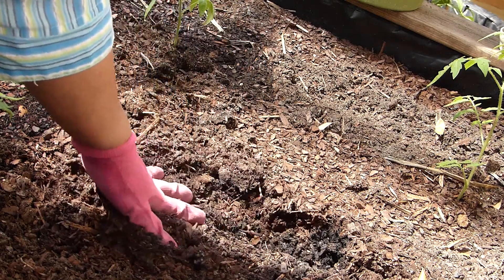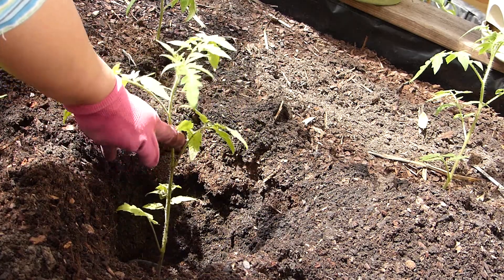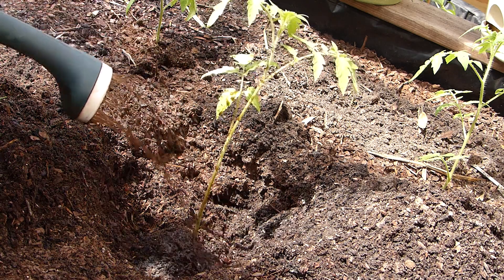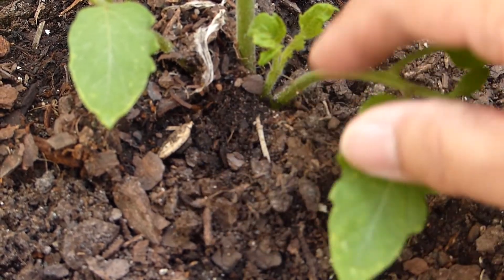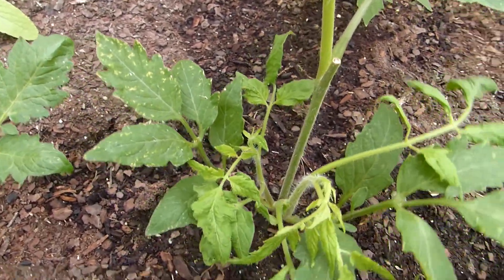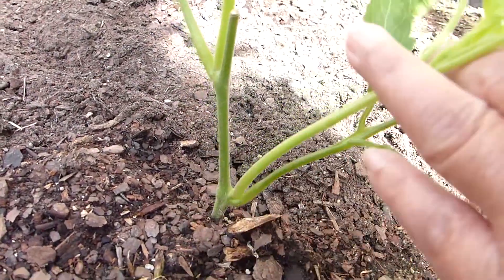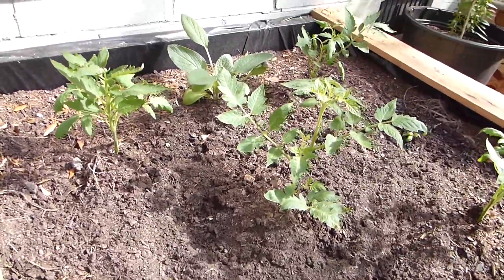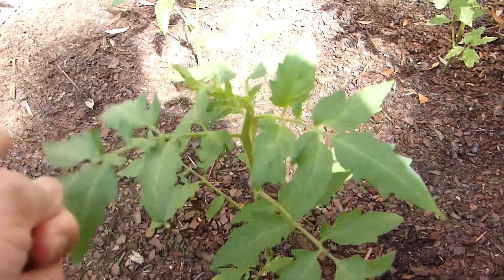BEST METHOD TO PLANT LEGGY TOMATOES/GREAT RESULT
I want to share the viewers the great result with the method I applied in planting leggy tomatoes, therefore, I took my time making this video in order to prove that the method did work.